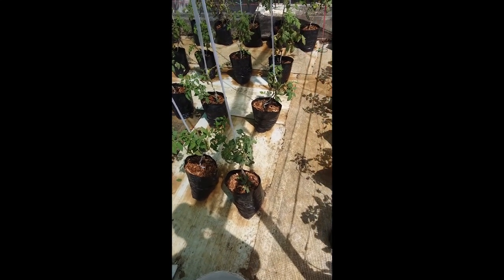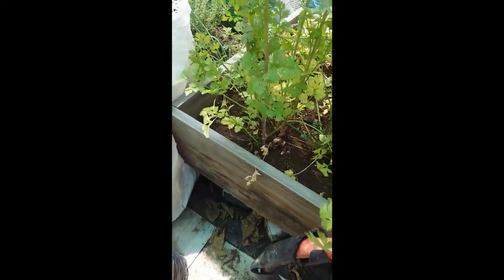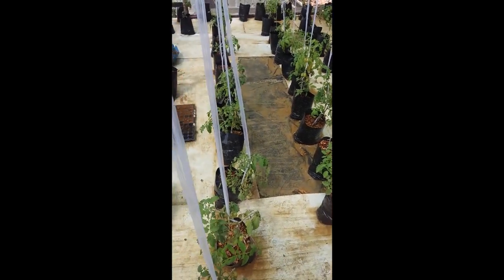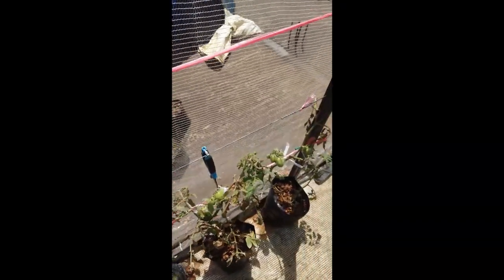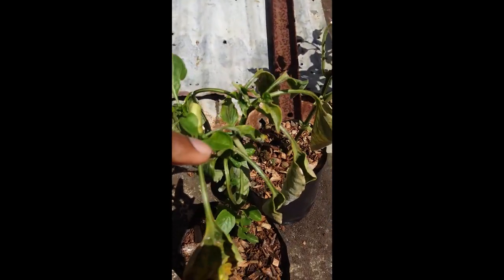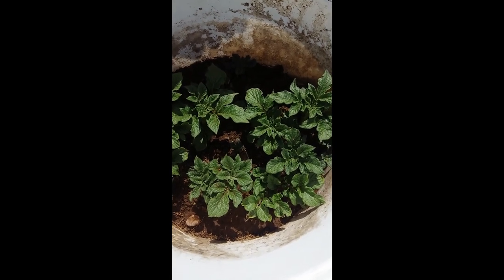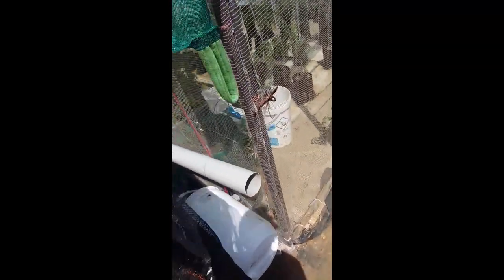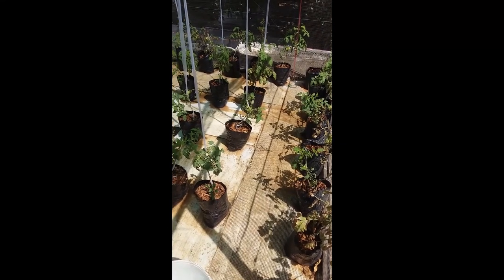Crop damaged by SNAILS - Net House EP 7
This episode we got some crops damaged by snail.